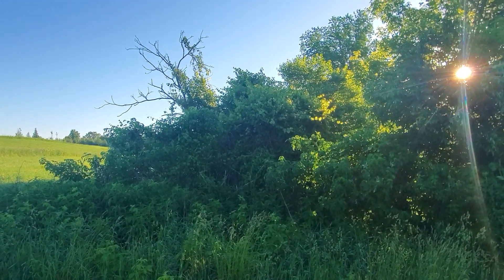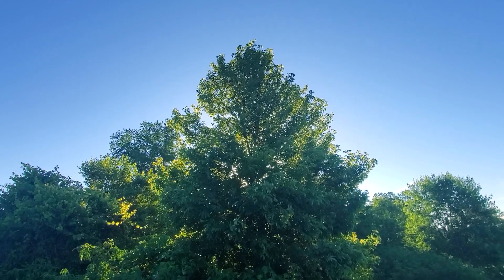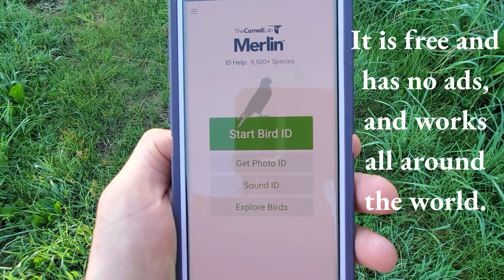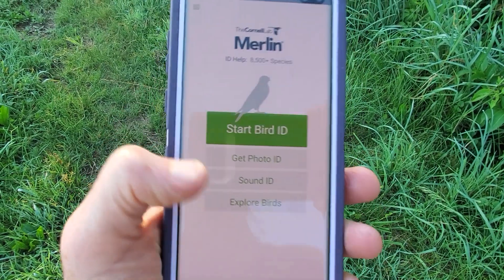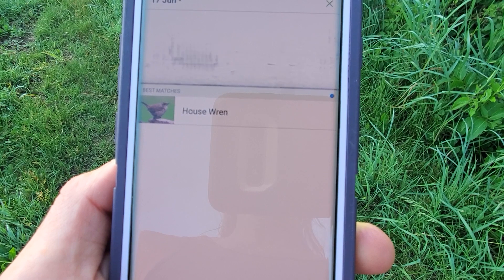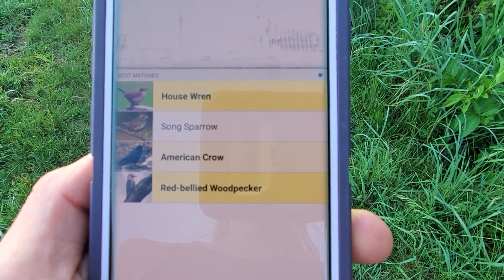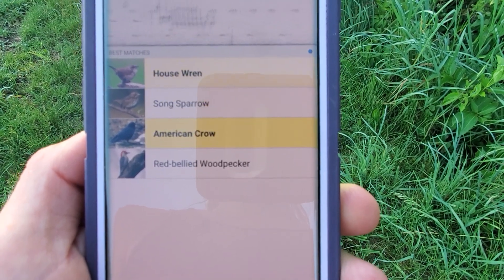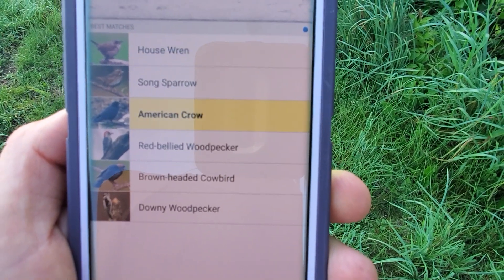The Merlin Bird ID App by Cornell Labs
This app has helped me and my family to become much more familiar with bird songs and calls, and led to some amazing discoveries, like baby Great Horned Owls living in the woods not far from our home.